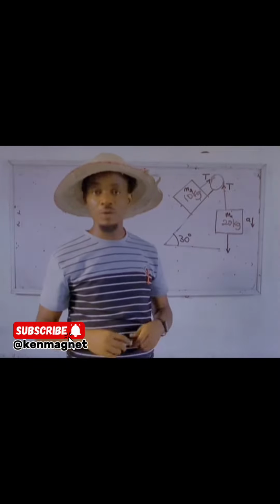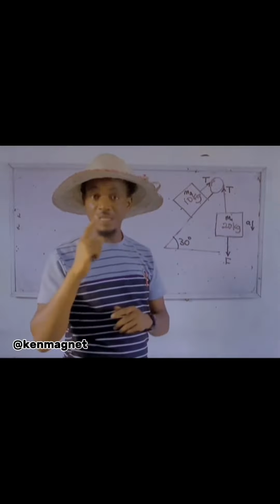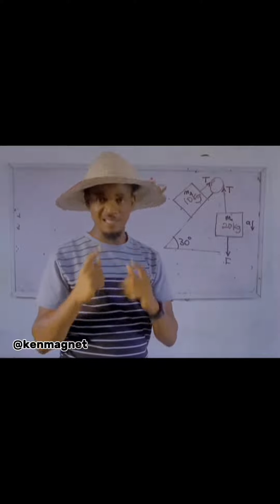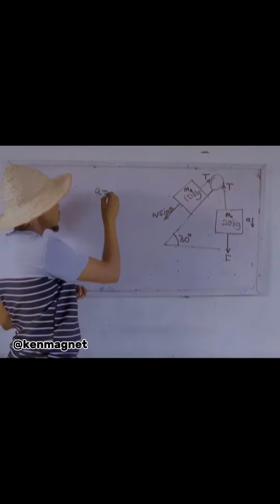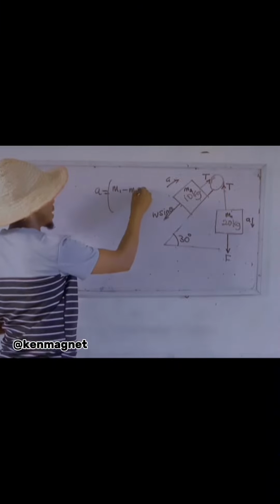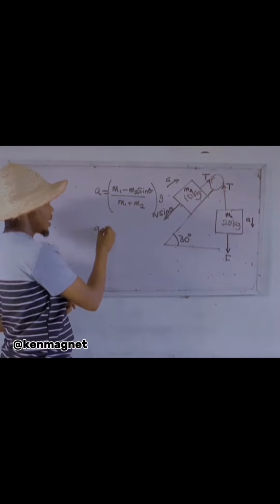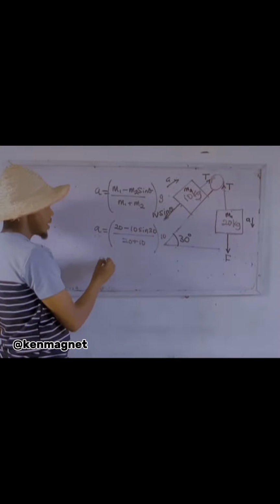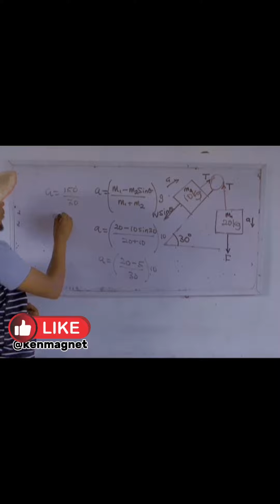Physics made easy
Applying Newton’s second laws of motion to solving a sliding body